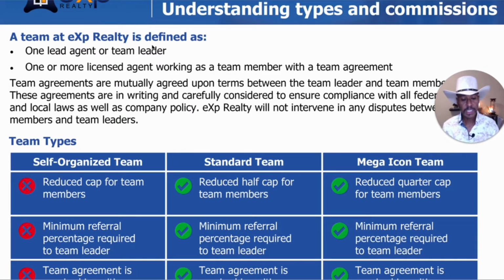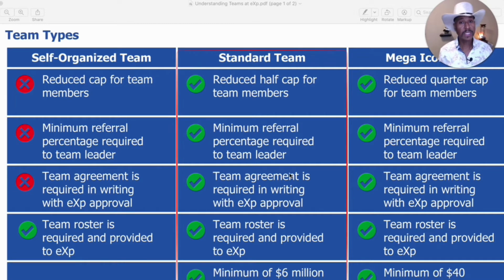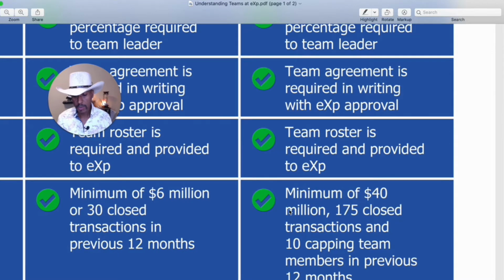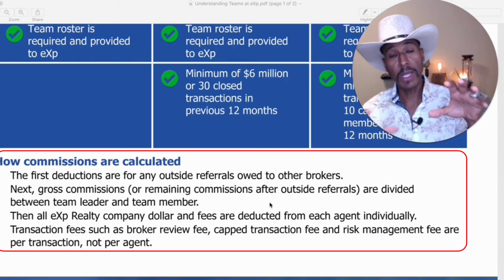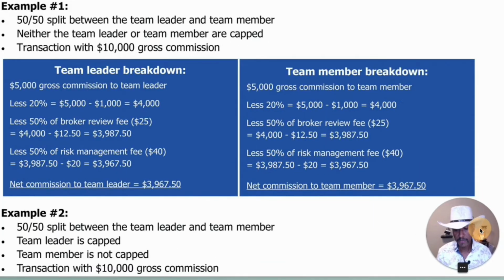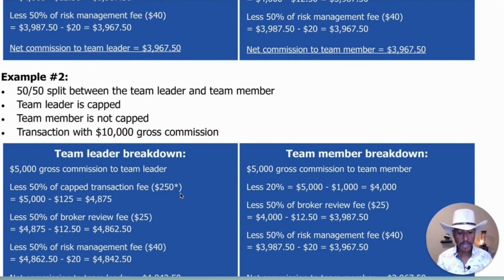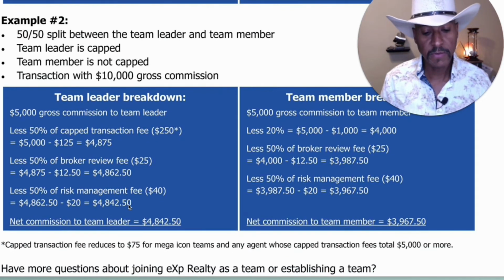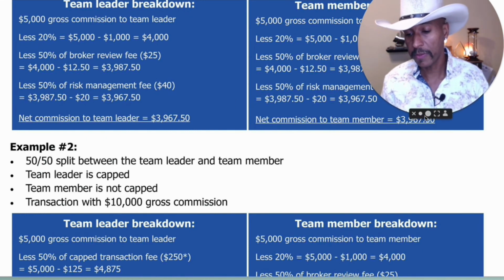Understanding Teams at eXp Realty (Knolly Williams)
In this video, I break down how TEAMS operate at eXp.👍🏼
There are 3 different kinds of Team Structures and it’s important to understand them.☝️
* Self-Organized Team
* Standard Team
* Mega Icon Team
It will be up to you to choose what works for your situation best.😃
Watch the video and see how we support TEAMS at eXp.🤠❤️🙌

Help me GROW my channel so that I can keep putting out FREE Content! 🙏🏼🤠❤️

• FREE: LIVE Weekly Group Coaching Call with Knolly!
• FREE: Unlimited Access to our Members Only Facebook Training Group
​• FREE: Library of Recorded Coaching Trainings
• FREE: Exclusive Accountability Partner
• ​FREE: Access to Knolly's Complete Resource Library (resources from Success with Listings)
If you like this video please "Like," "Favorite," and "Share" it with your friends to show your support - it really helps us out! If there's something you'd like to Knolly to discuss in the future, let us know!